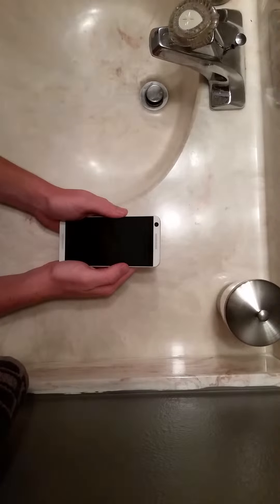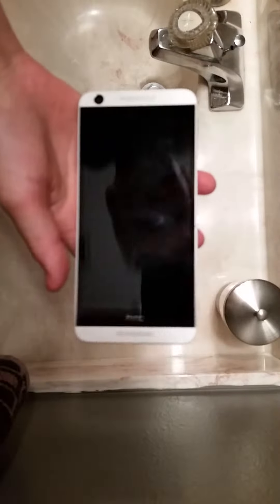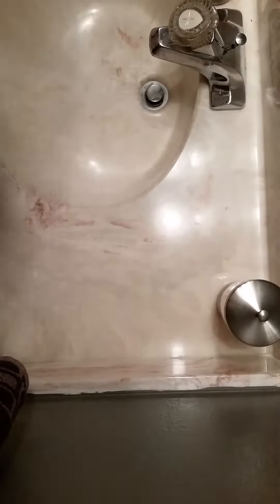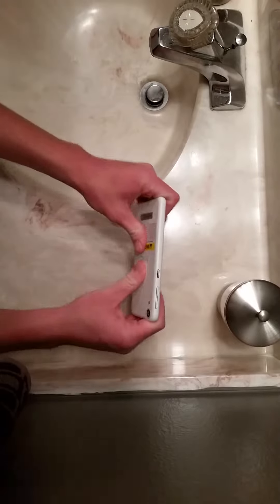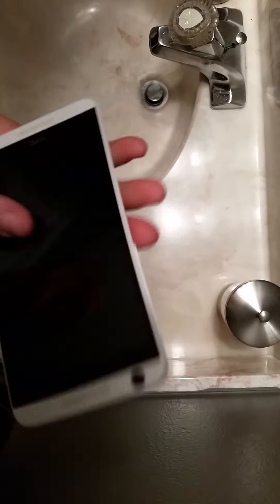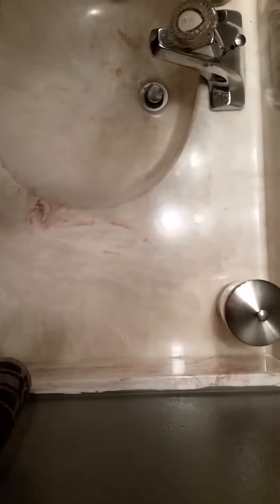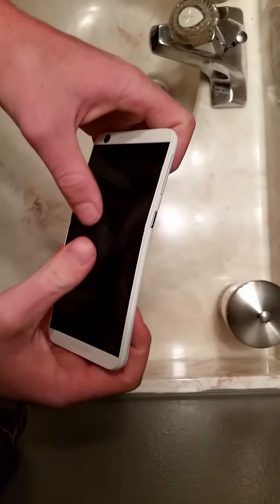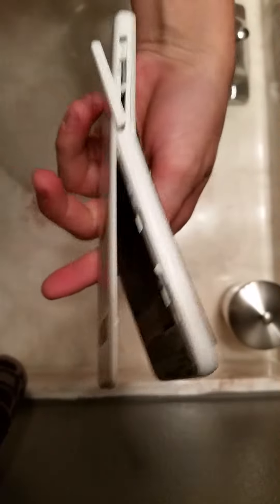HTC Disire 626s bend test!! Soo bent!!